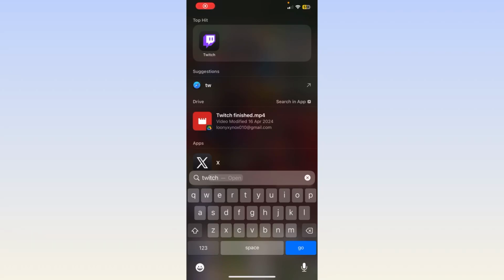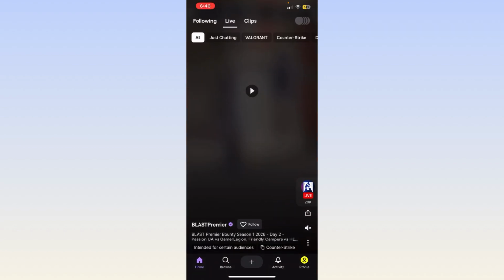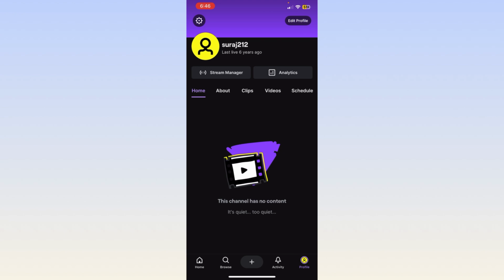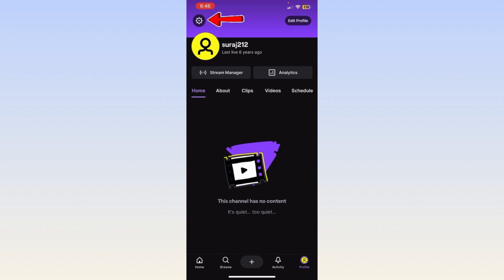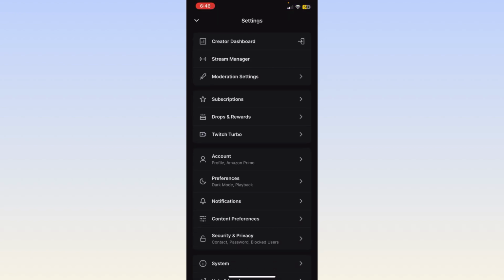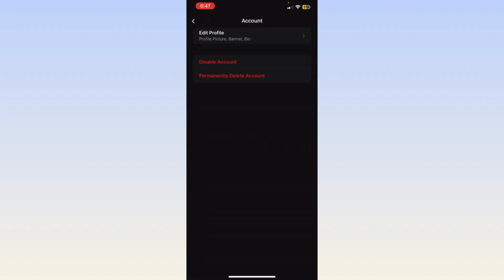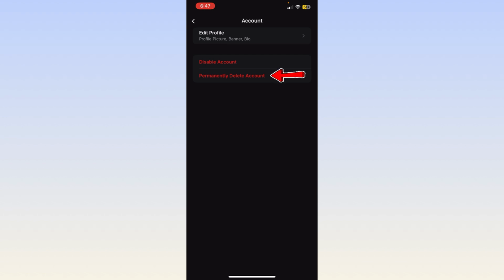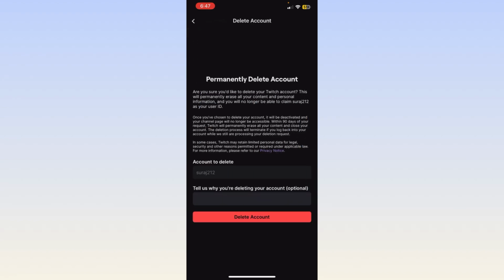How To Delete Twitch Account On iPhone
This video guides you through the exact steps on how to delete Twitch account on iPhone.